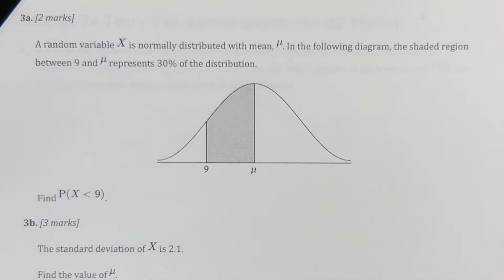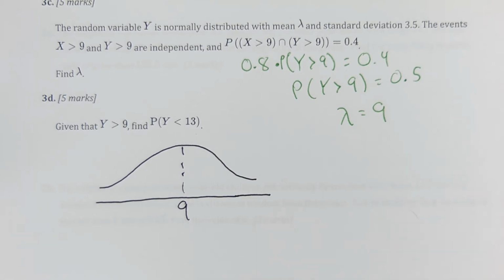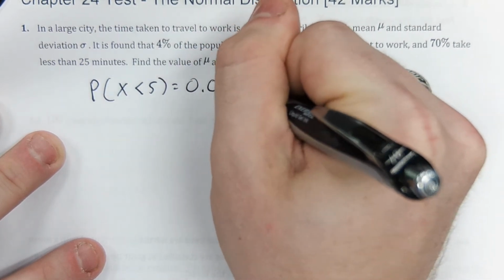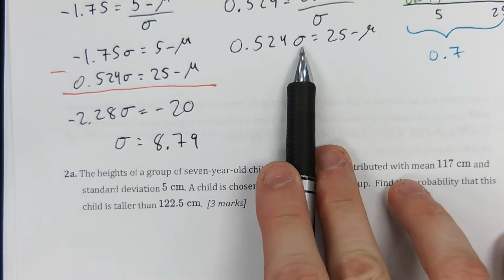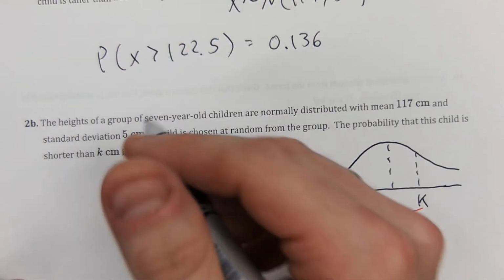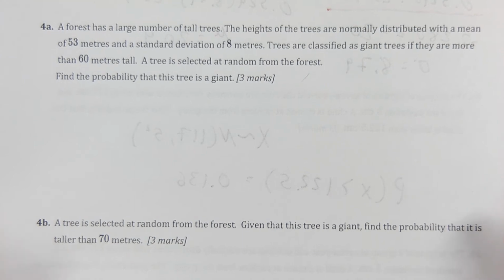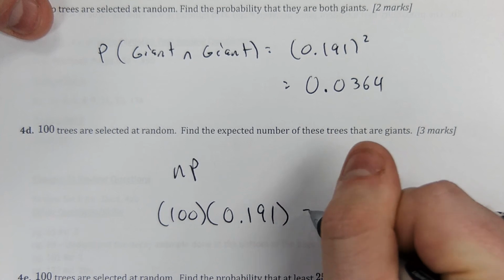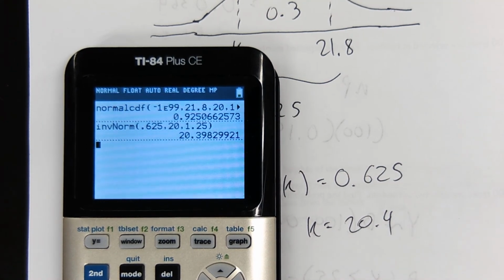Normal Distribution Practice 2